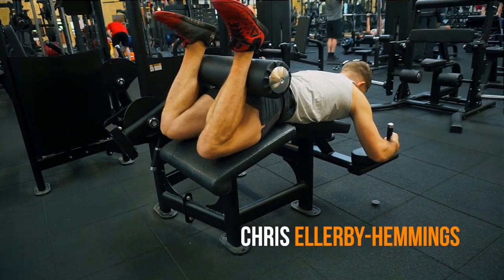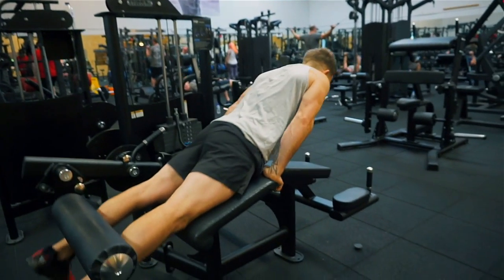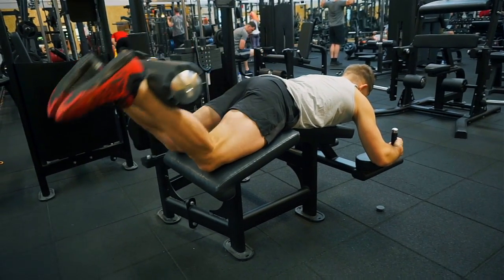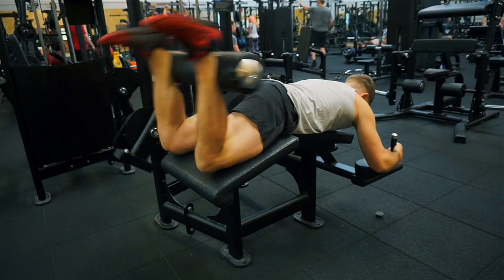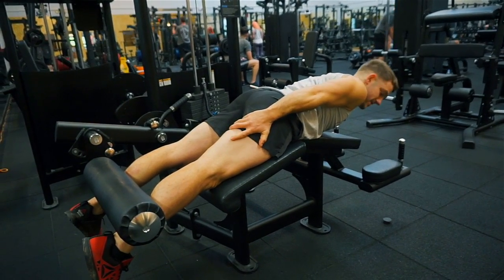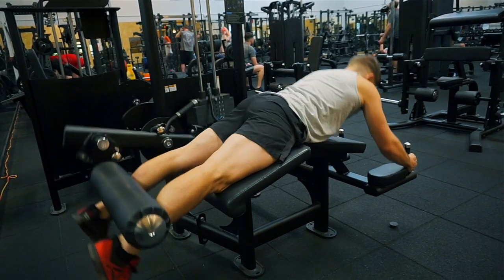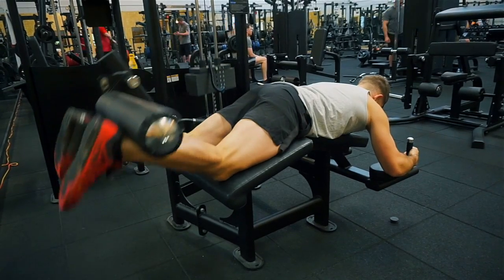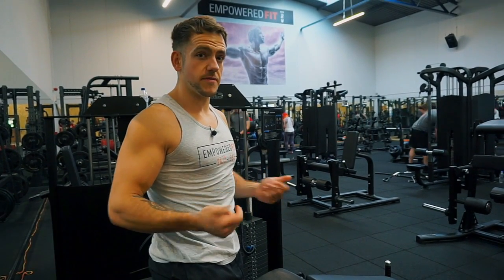How to Perform the Lying Leg Curl Effectively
How to perform the lying leg curl effectively for hypertrophy with Empowered Chris.